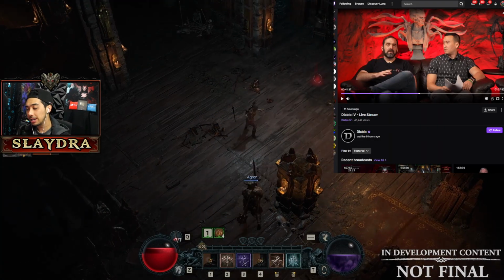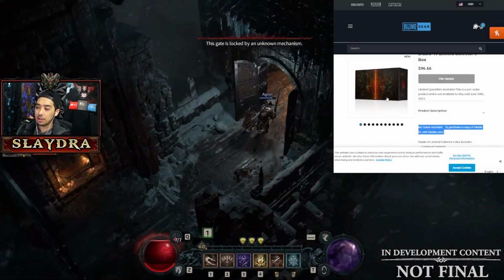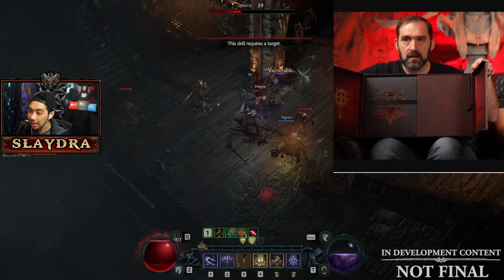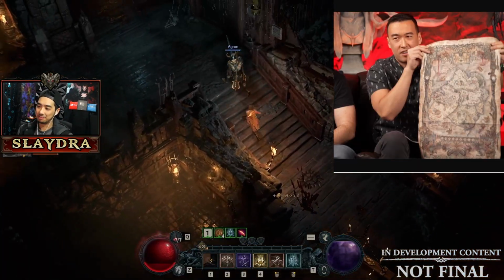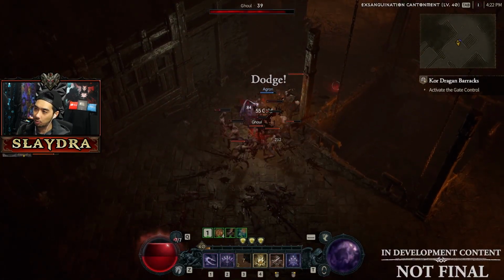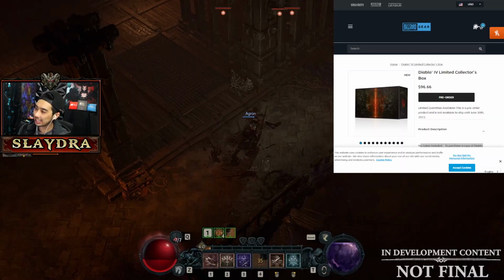Diablo 4 New Info, Crafting Legendary, Season Length Collectors Box Battle Pass price, and "BOOSTS"